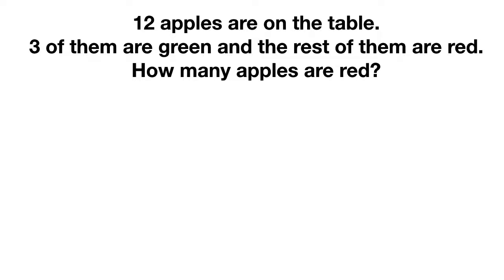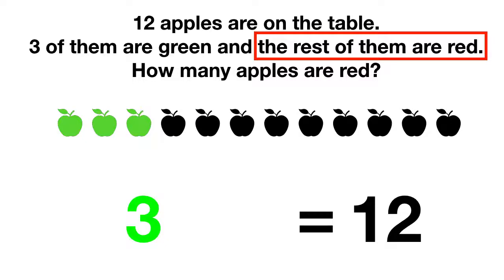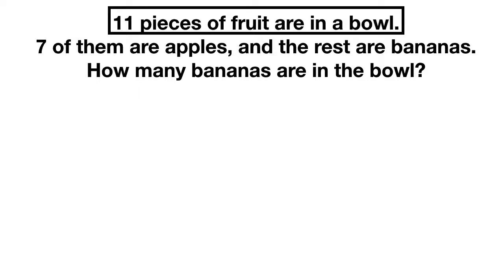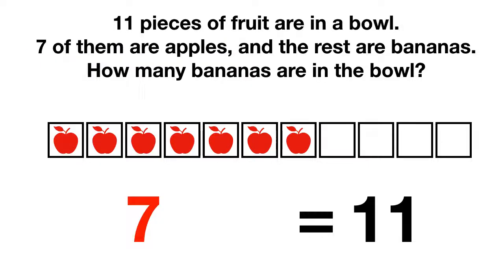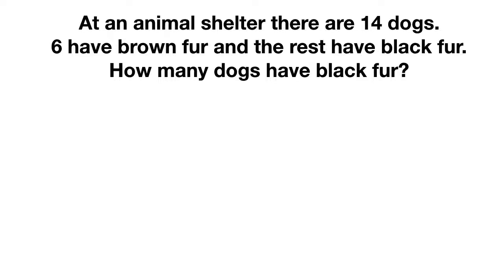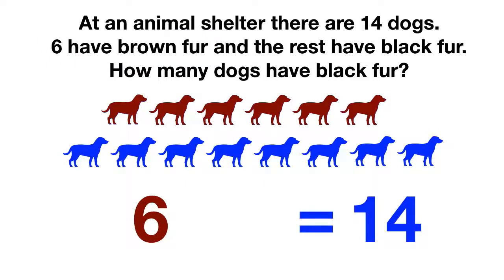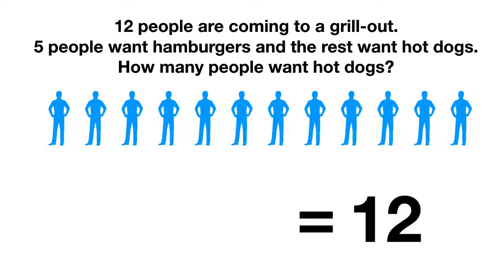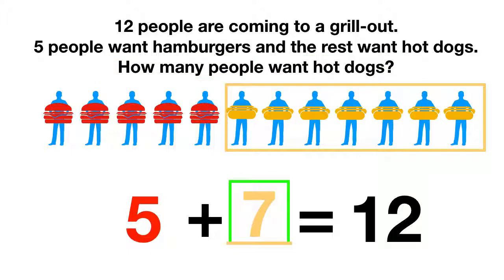Putting Together Addend Unknown